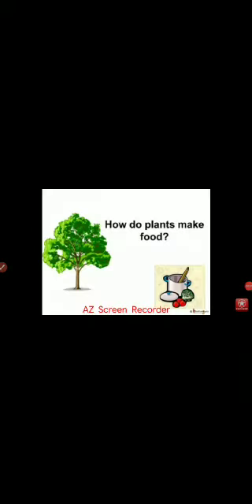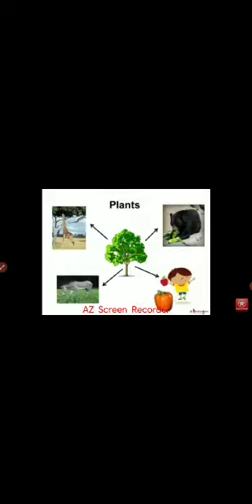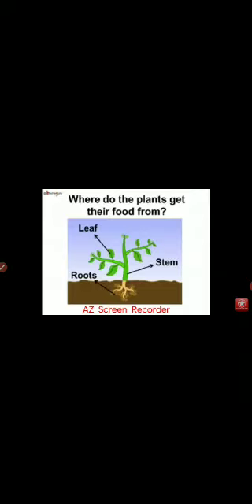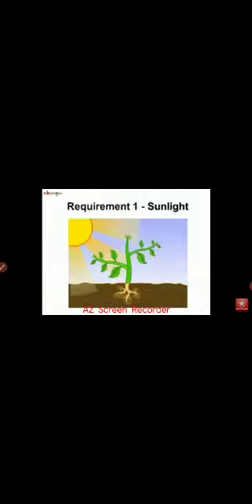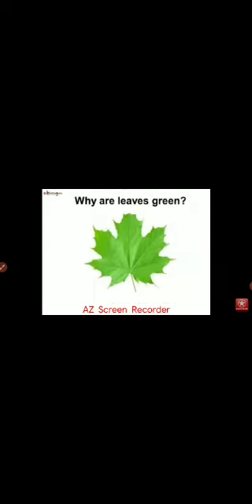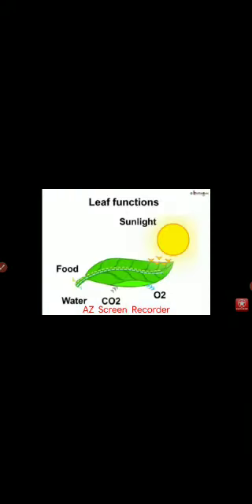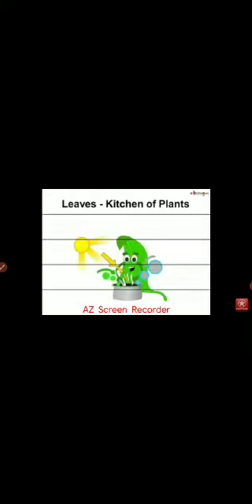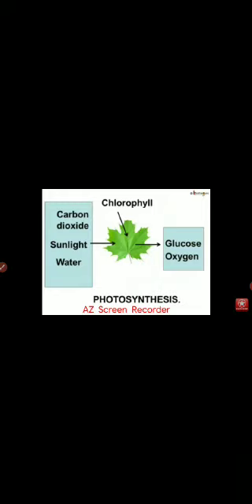photosynthesis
Video from Sonal Baid